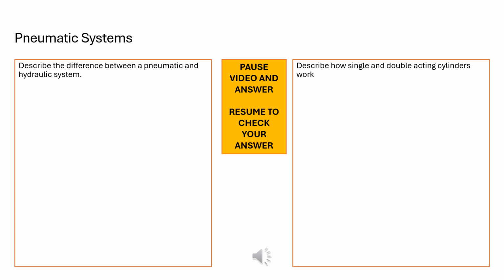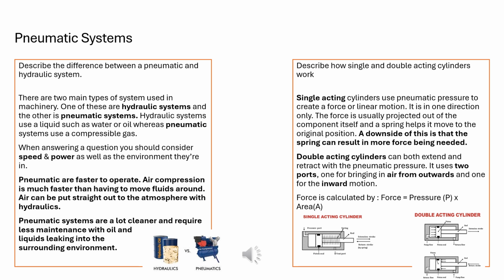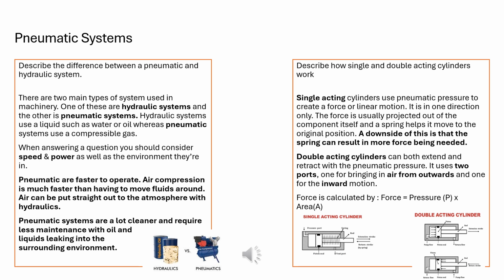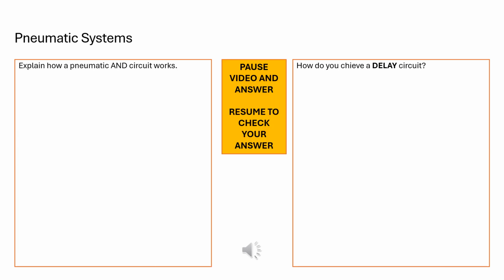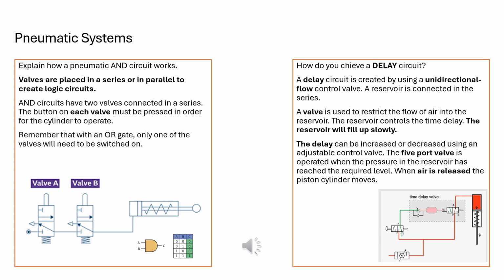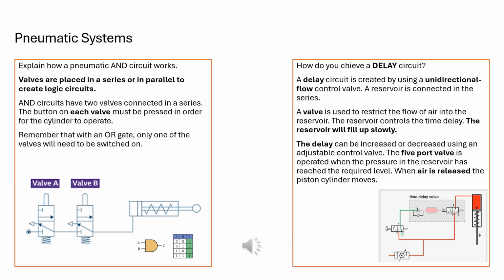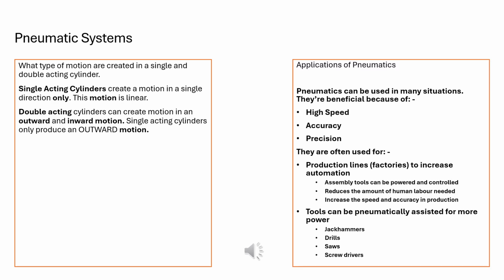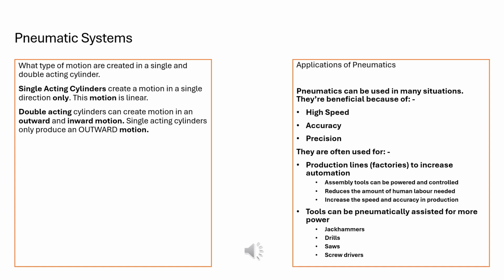GCSE AQA Engineering – Revision – Pneumatic Systems - (Video 8)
This video will look at structural systems and thank you to Paul Braden who provided a revision resource which I've used as the base to help some of my own students with their revision.